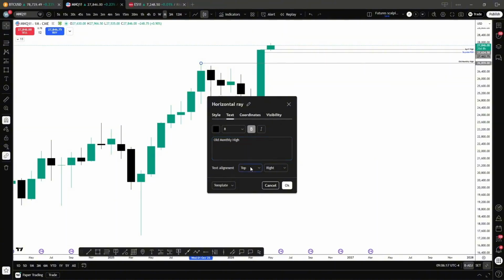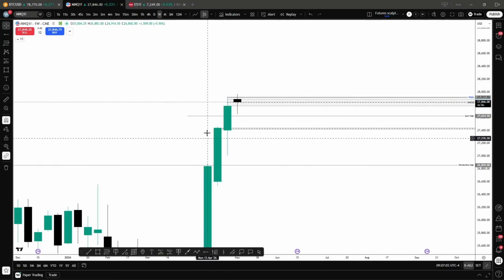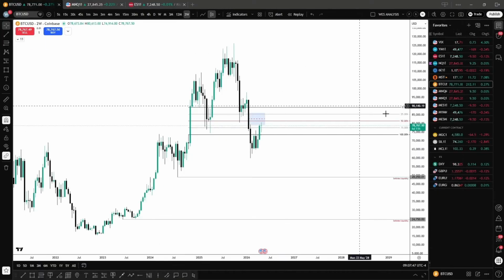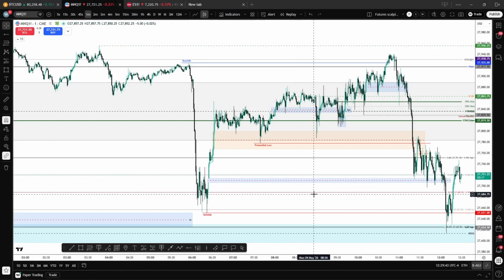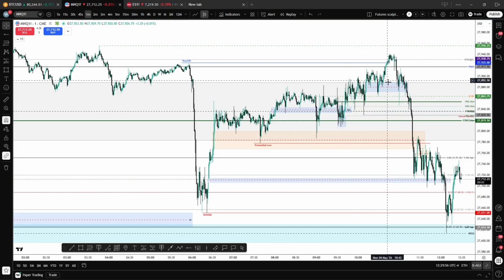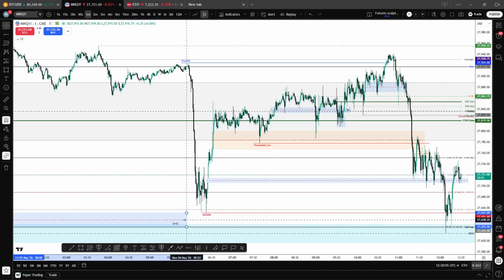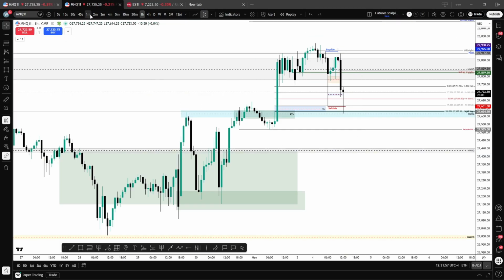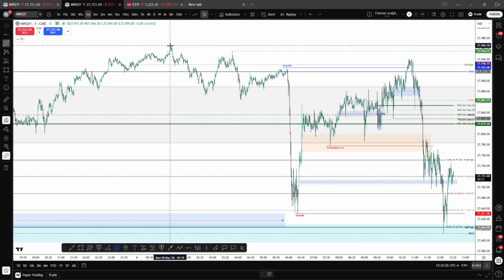MNQ Futures Premarket Analysis| AM Session Recap May 4, 2026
MNQ Trade Recap using ICT/SMC Concepts - Michael J. Huddleston's work

Full commentary and breakdown of my recorded MNQ AM session for May 4, 2026. I go through my complete analysis, thought process, key ICT levels, and how I determine session bias and draw on liquidity.

Transcript